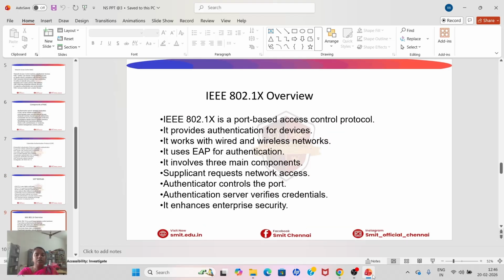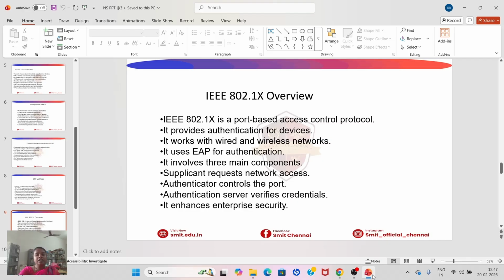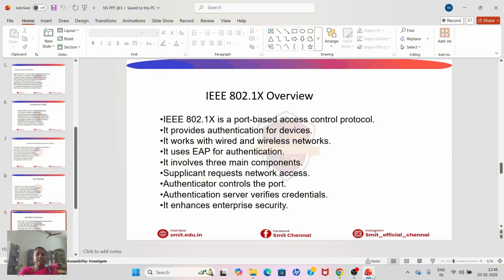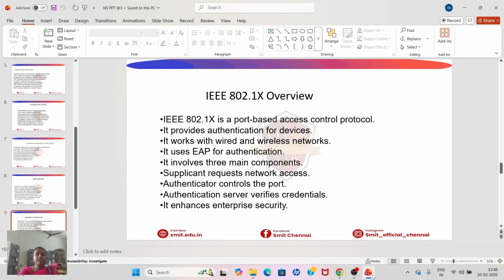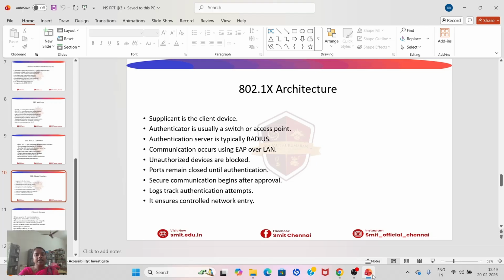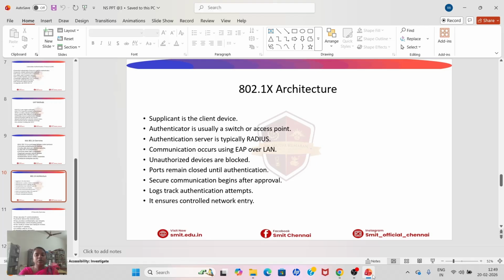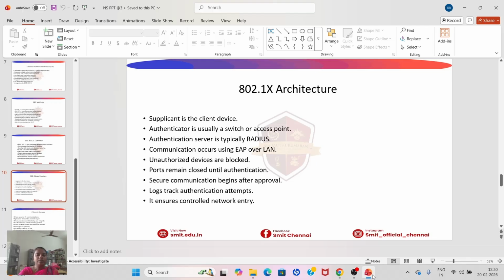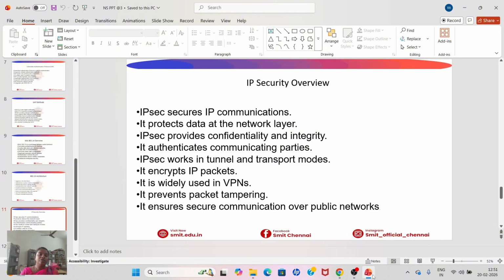NETWORK SECURITY_CCS354_UNIT 3_PART 4